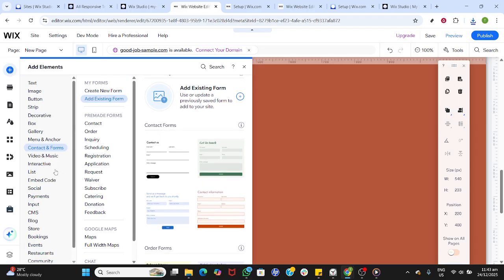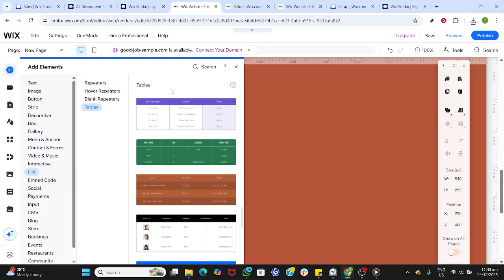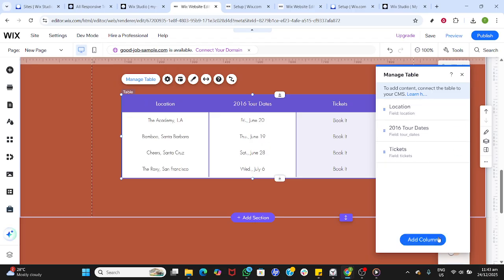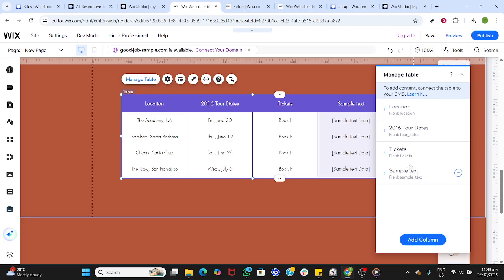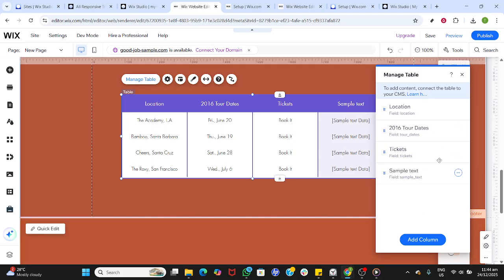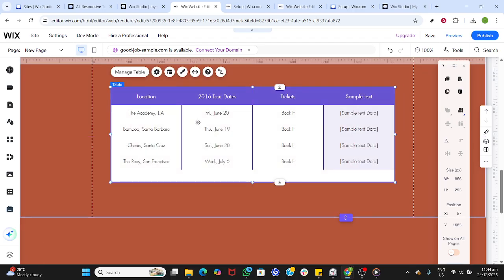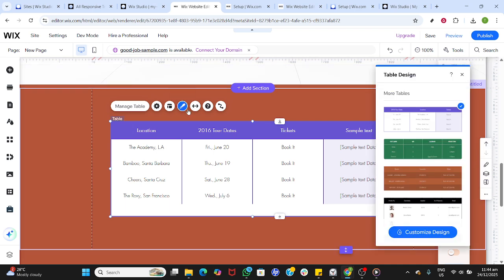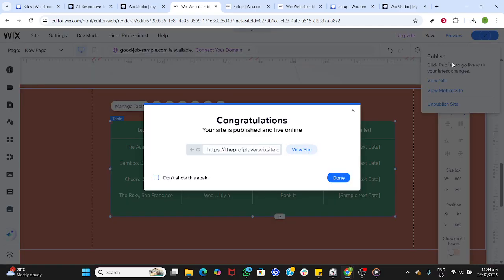How To Add A Table To A Wix Website (Updated 2026)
In this video, we discuss presenting complex information simply by learning how to add a table to a Wix website. We walk through the steps to insert and customize tables so your data looks clean and organized on any device.

00:00 Intro
00:05 Open Site in Wix Editor
00:08 Add Table to Page
00:37 Manage Table Content and Connection
01:00 Add and Configure Columns
01:37 Design the Table
02:12 Final Checks and Publishing
02:38 Conclusion